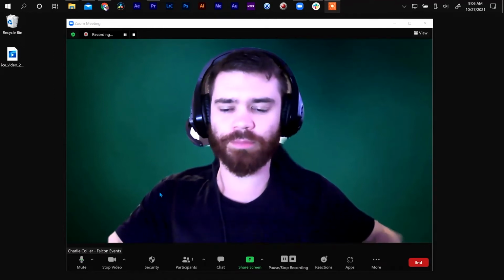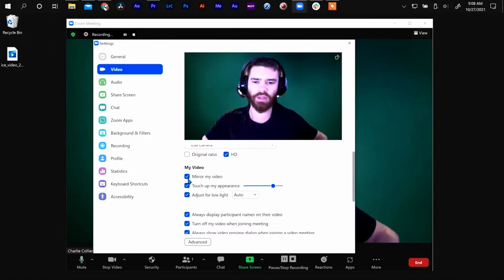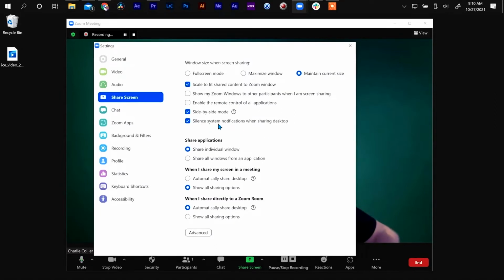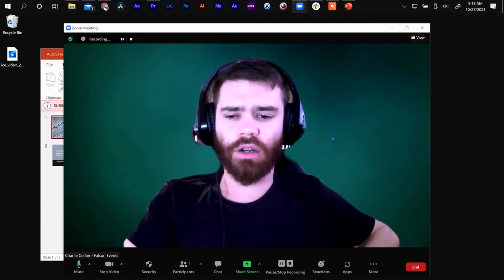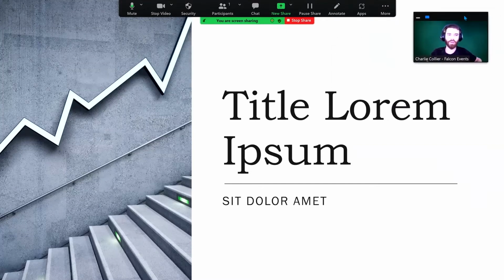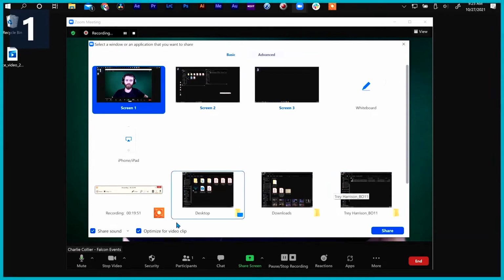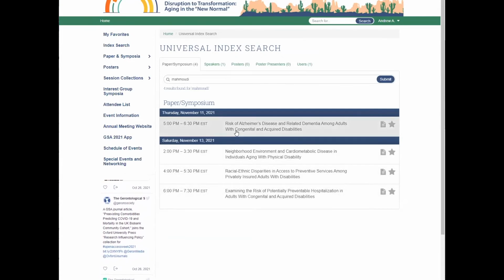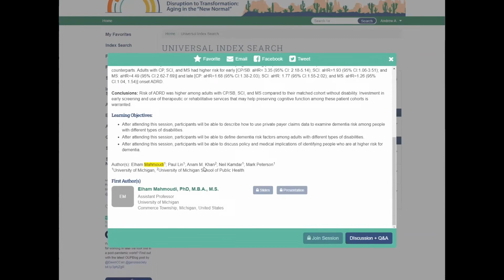GSA 2021 Technical Training Part 2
Technical support training for speakers at the GSA 2021 Annual Scientific Meeting Online.